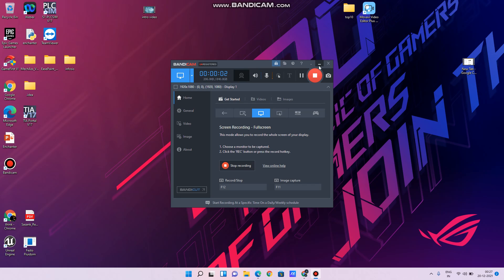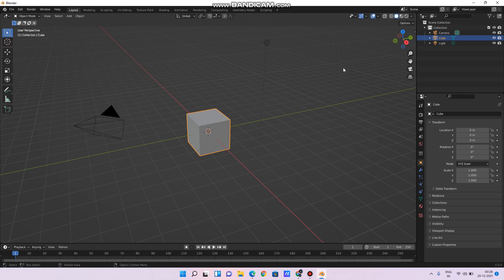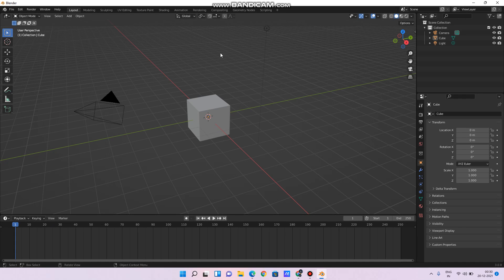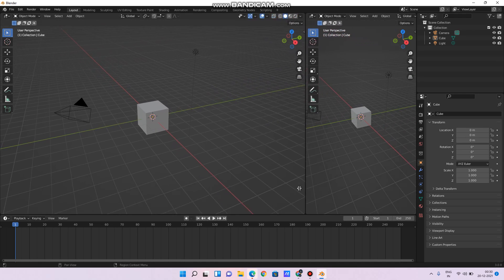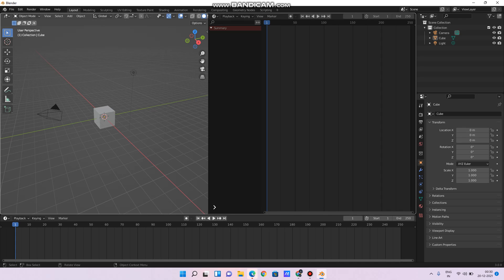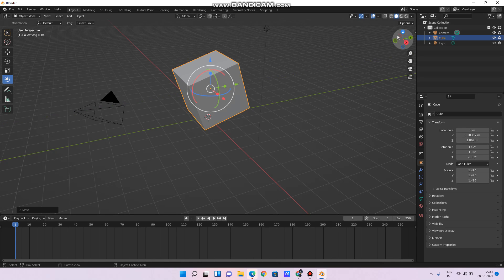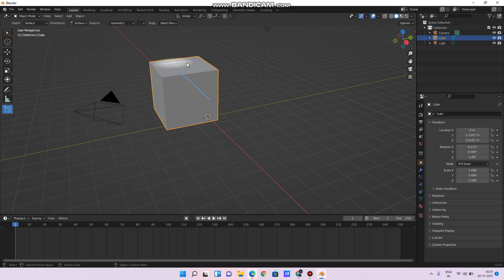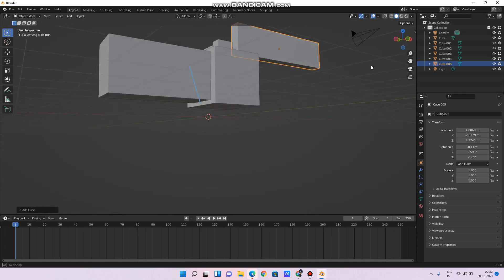Blender Interfaces and buttons used in Telugu BLENDER LECTURE SERIES VIDEO --2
THIS is a pre introduction of animation and hoe to install blender software in
Telugu .
        Name: k. Venkata sai
        video recorded by  BANDI CAM